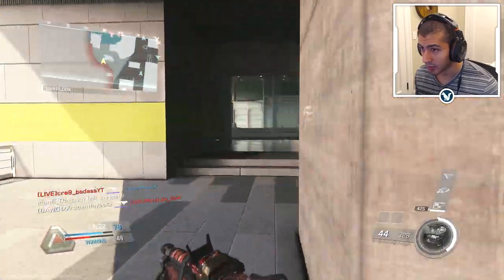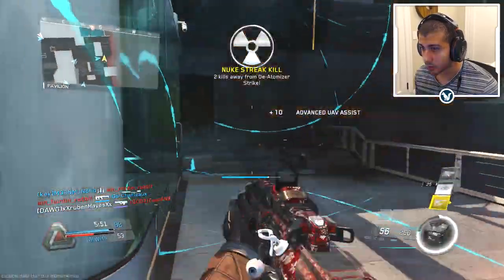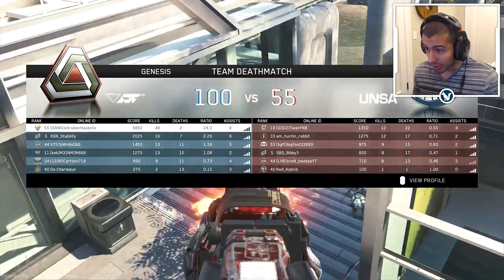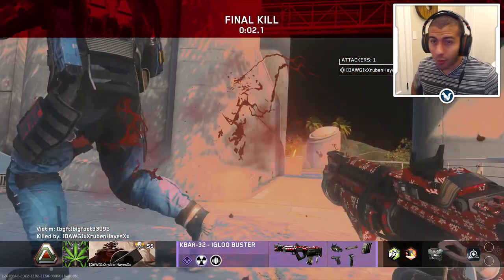BEST GUN In Infinite Warfare - The Best Class Setup for the Best Weapon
The best gun in Infinite Warfare (WILL SURPRISE YOU). Find out the best class setup for the best weapon in the game.

► For those who would like to extend their support!

► Most Helpful Videos!

From the Free Music Archive

Cookies for all who made it down here! 🍪🍪🍪